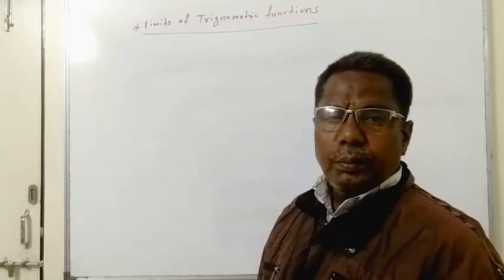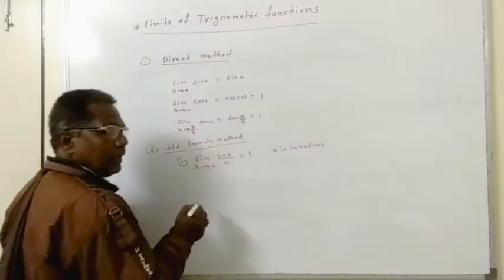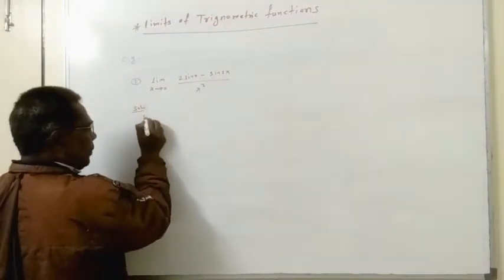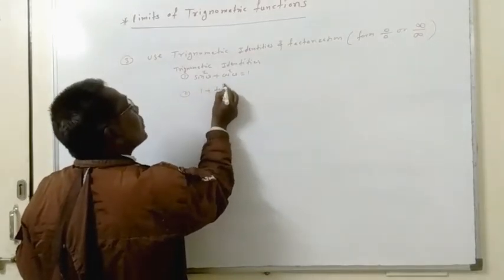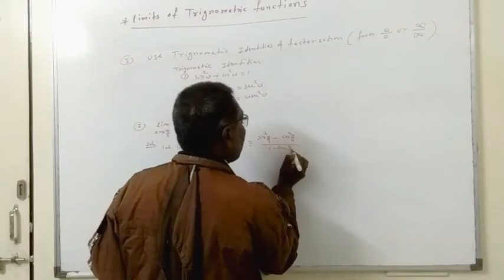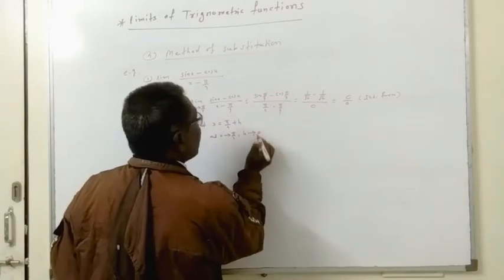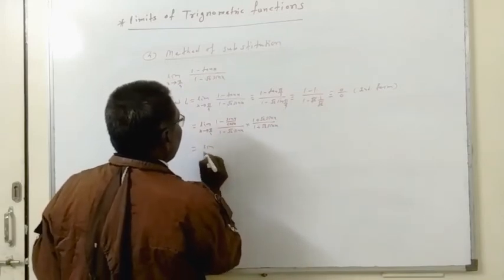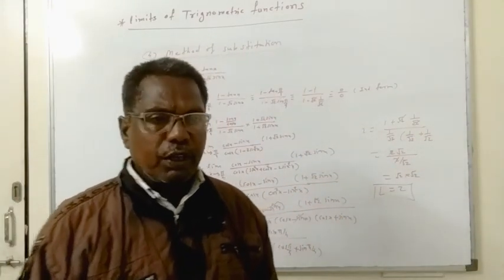limits of trigonometric functions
This lecture video Explains solving techniques for limits of trigonometric functions. Instructor for this video having teaching Experience of 23 years to teach the engineering students.